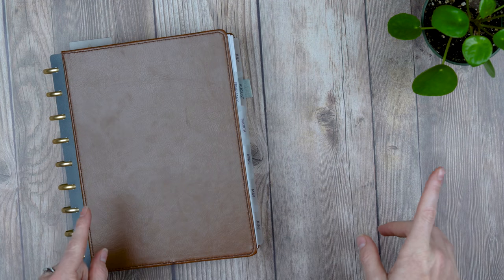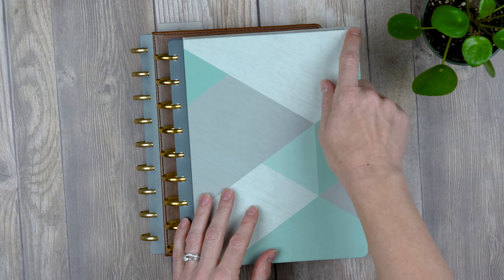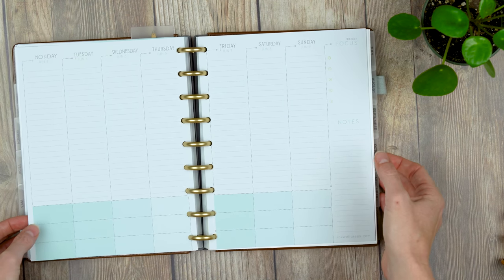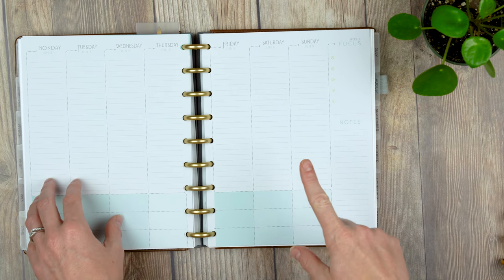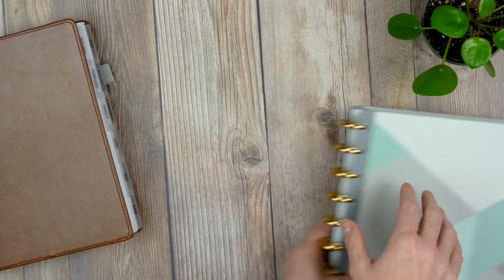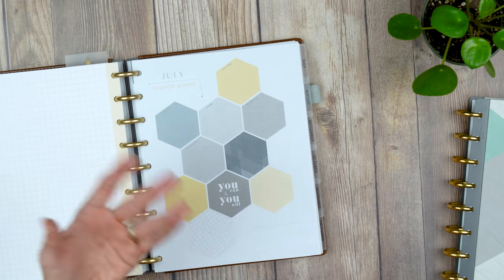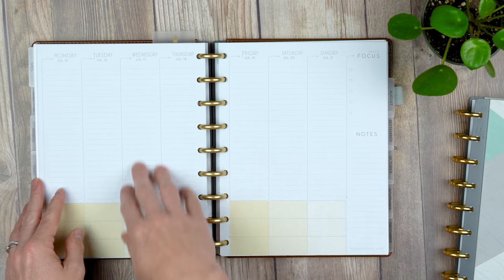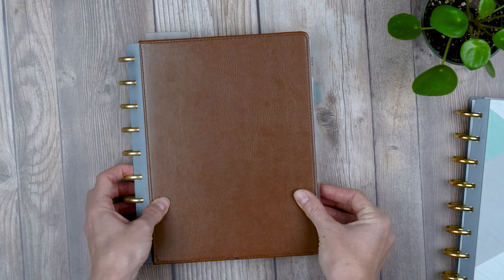Do I still love my Inkwell Press Disc Planner? | 3 Month Updated Review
It's been just over 3 months since I purchased and starting using my 2019 Inkwell Press Disc Planner and with the launch of the Academic Year Edition around the corner I thought it was the perfect time to share my updated review.

My first impression of this new planner by IWP when I purchased it was that it was overall an awesome product! Paper quality still top notch, discs are solid, and the customizability is terrific.  So now that I've been planning with it daily for months...do I still love it?